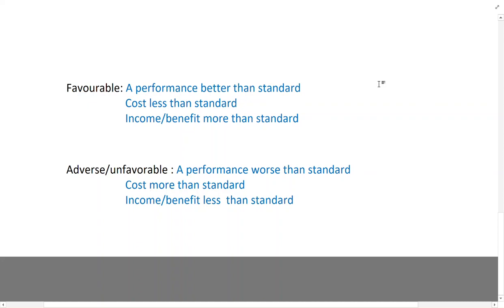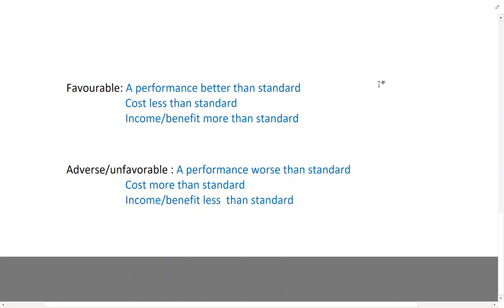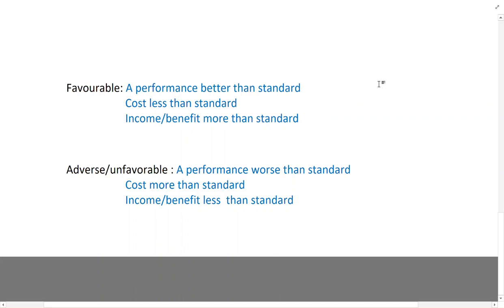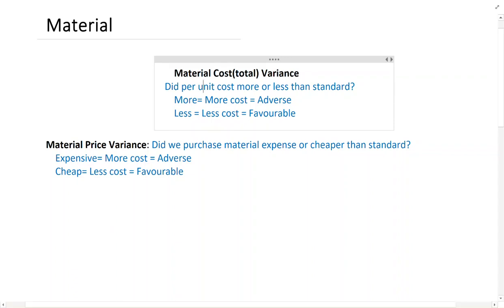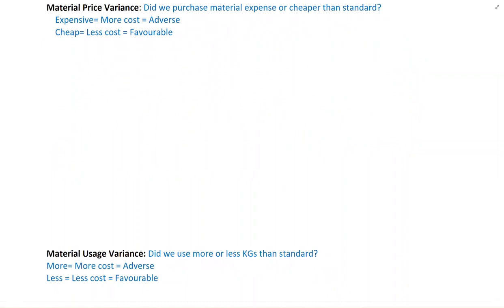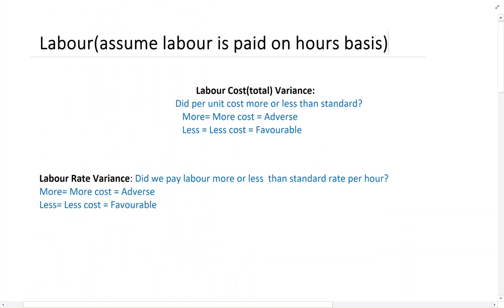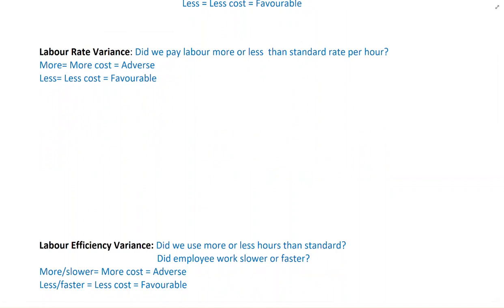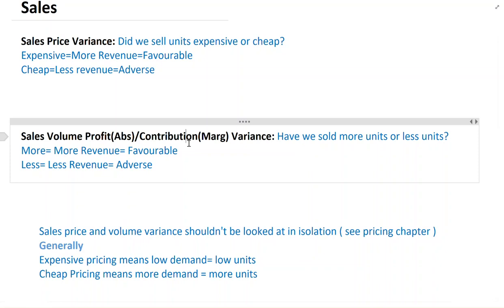Variance Analysis Part 1 Intro ACCA/FIA F2/FMA/MA.